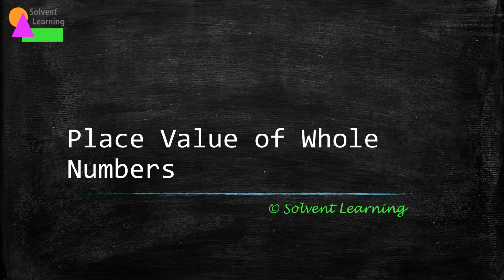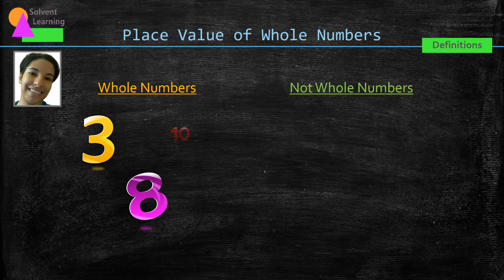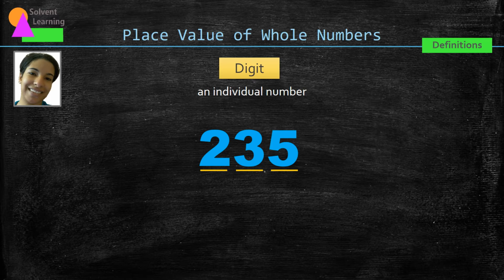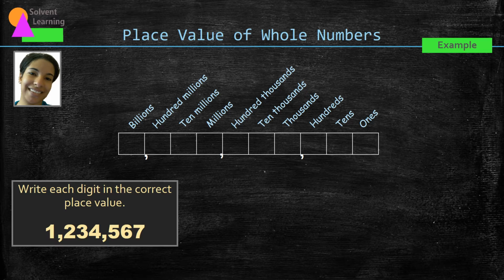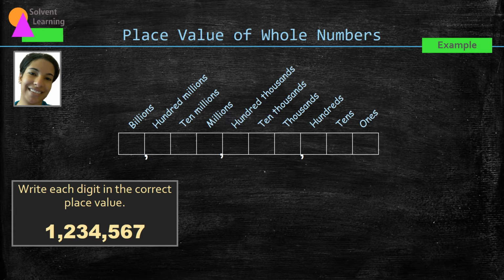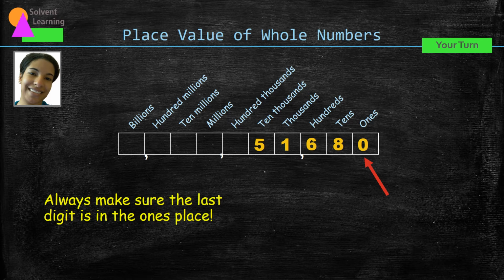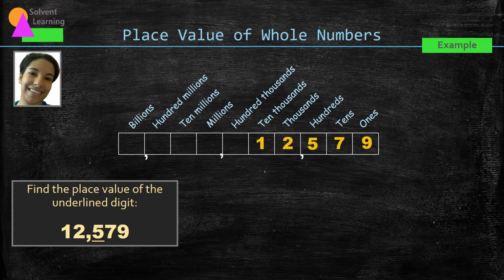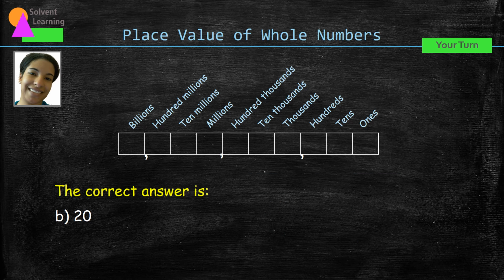Place Value of Whole Numbers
This video will teach you how to identify the place value of digits in whole numbers.